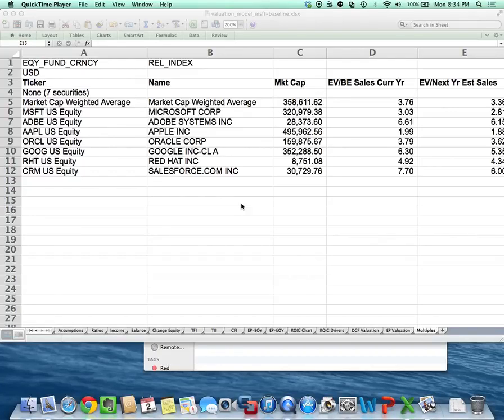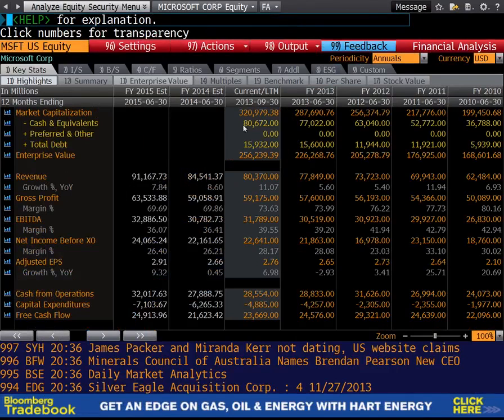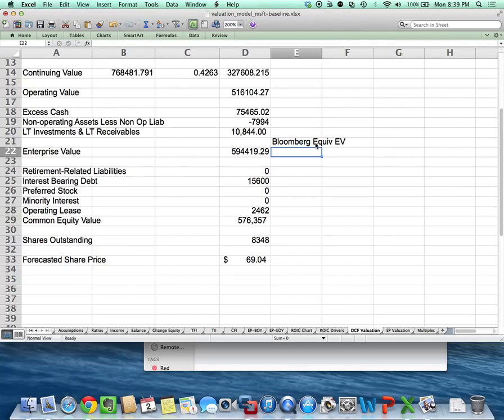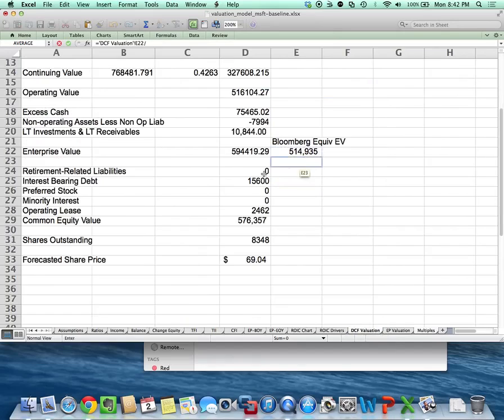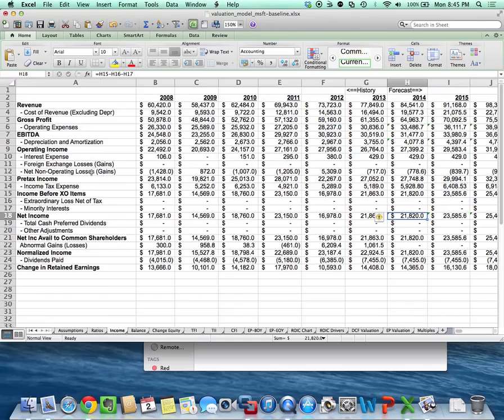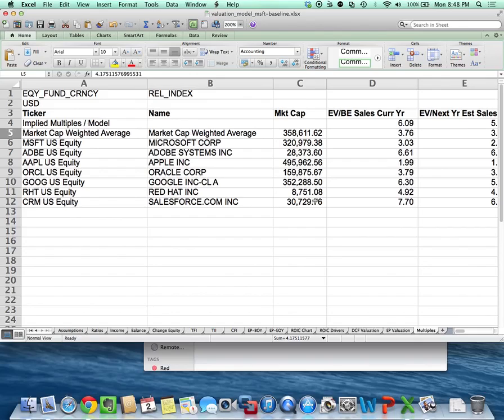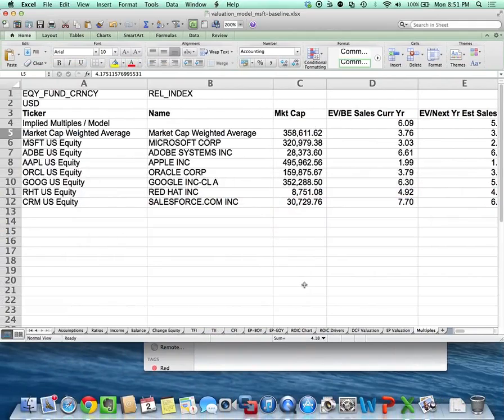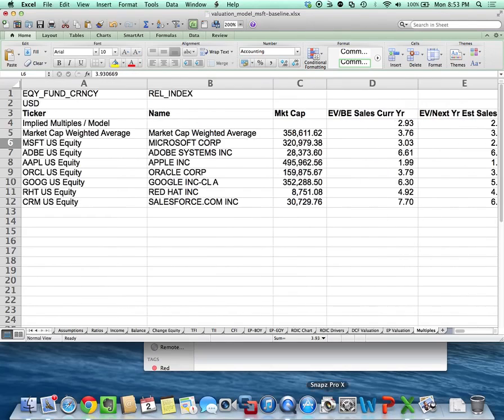Dec 2 Use Implied Comps 760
How to put implied comps into the valuation model